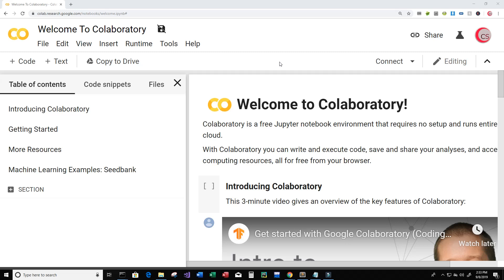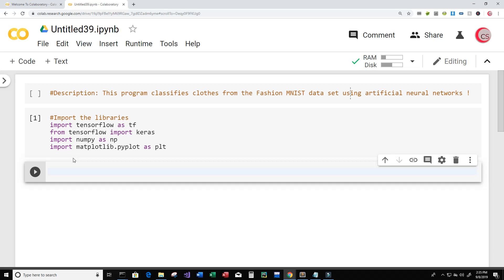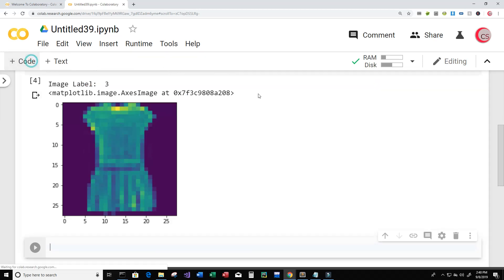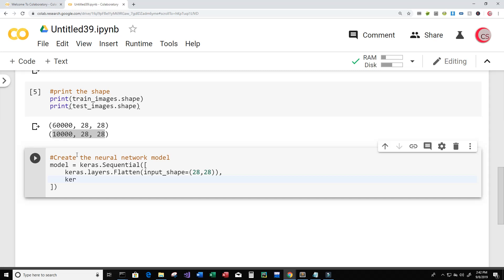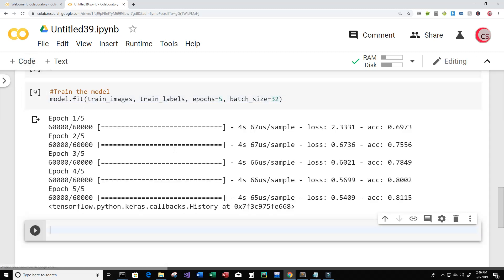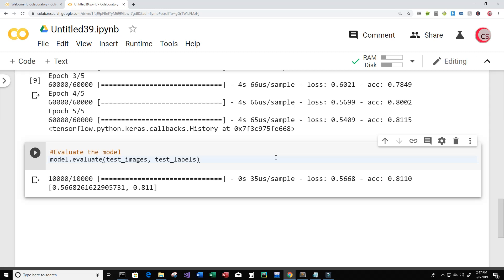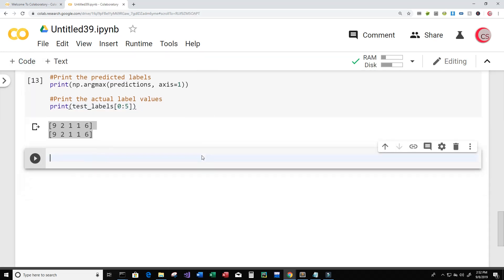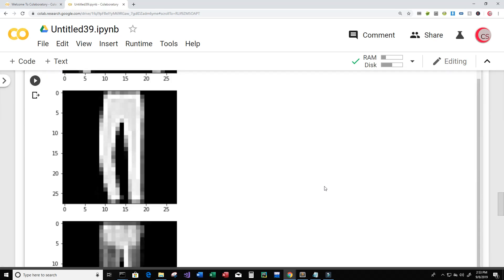Classify Clothes Using Python and Artificial Neural Networks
► Python (Hands-Machine-Learning-Scikit-Learn-TensorFlow):

► Learning Python:

►Head First Python:

 ► Head First Java: